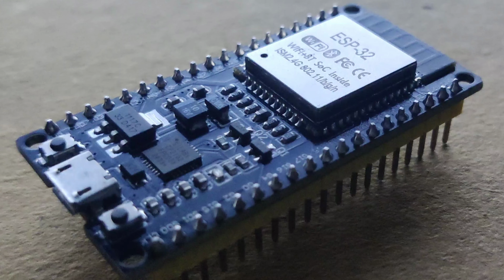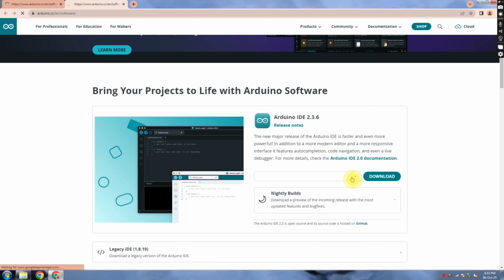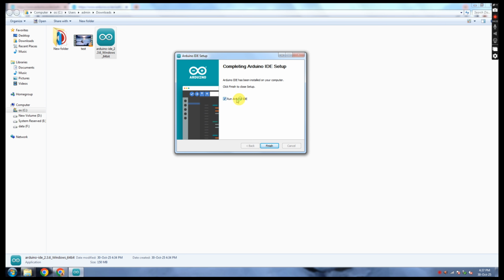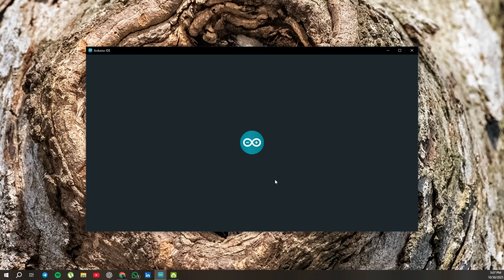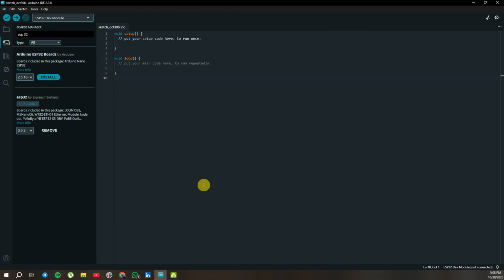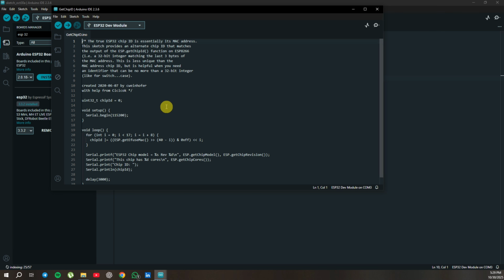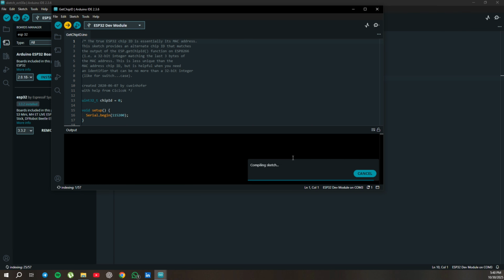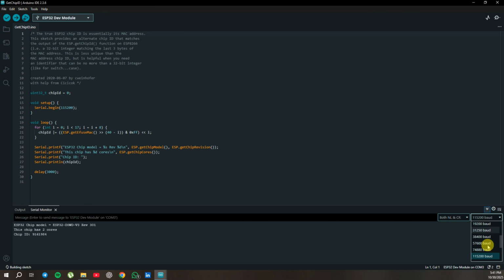How to program Esp 32 in Arduino IDE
In this video, I show you how to set up the Arduino IDE step-by-step for the ESP32 board and upload your first code to read the ESP32’s unique Chip ID. This tutorial covers board installation, selecting the right COM port, and verifying your setup by printing the Chip ID on the Serial Monitor. Perfect for beginners getting started with ESP32 development.
I will upload the links as i am eligible to use external links feature and for it i need your support to get verified easily ,Like and subscribe and don't for get to share with your friends
For now let me add links in the comments